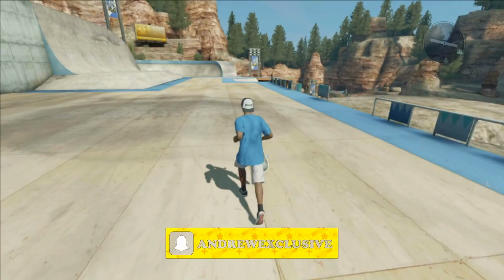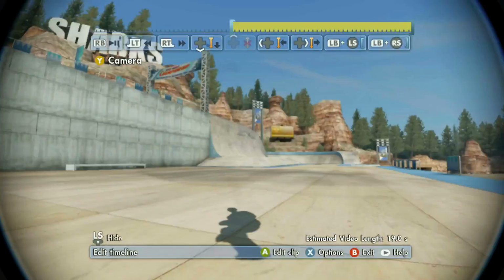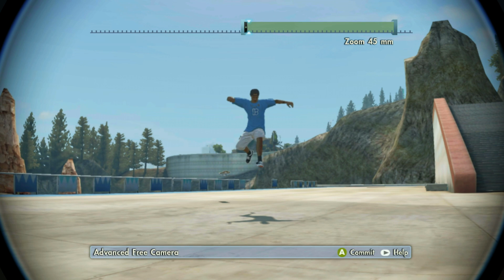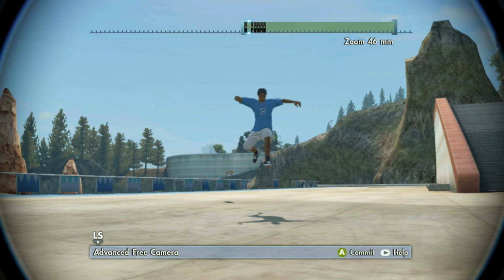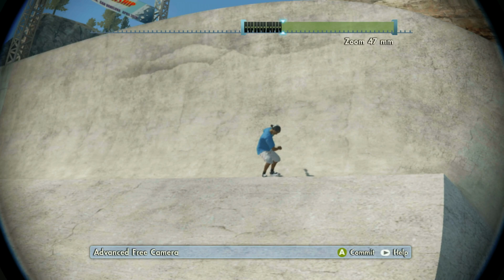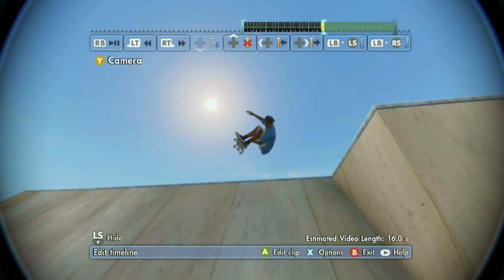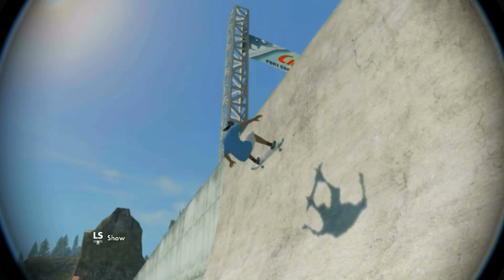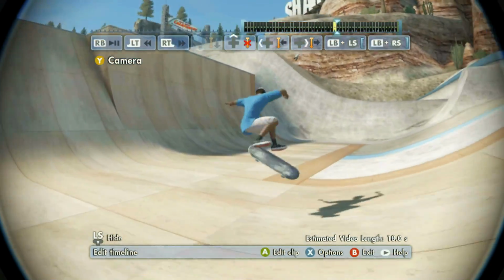SKATE 3 - How To Do CLEAN Camera Angles On Your Clips! (Detailed Tutorial)